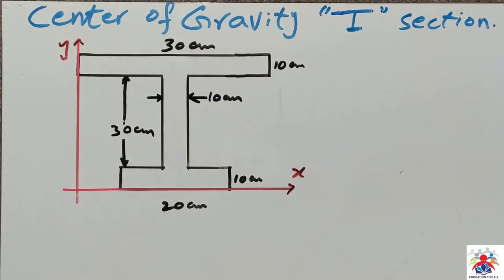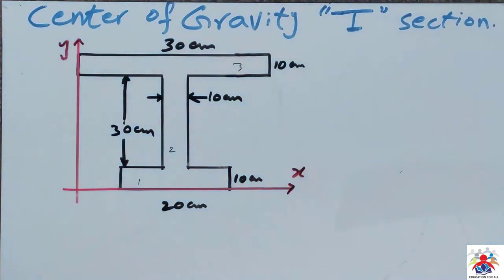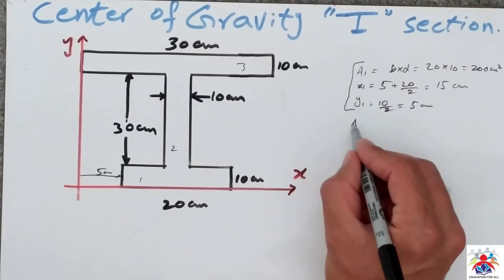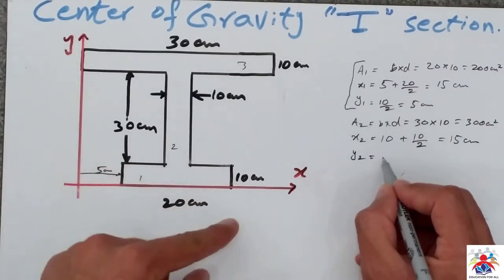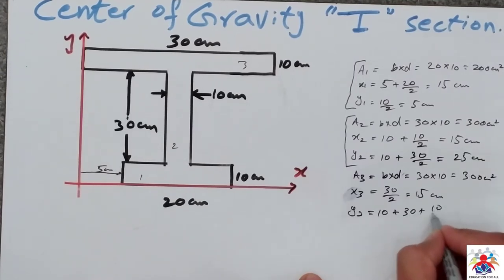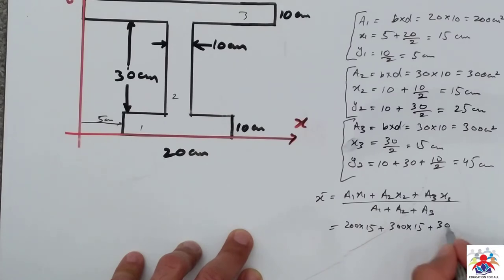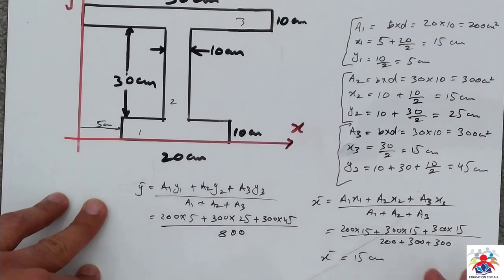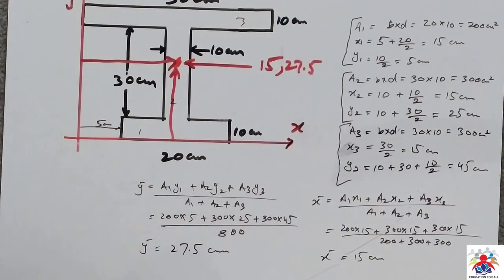Center of Gravity I- Beam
In this video it is explained how to calculte center of gravity of a I beam. In order to understand center of gravity watch the video till end.